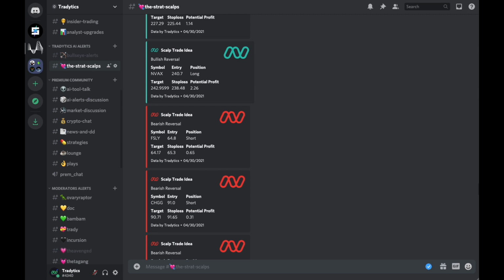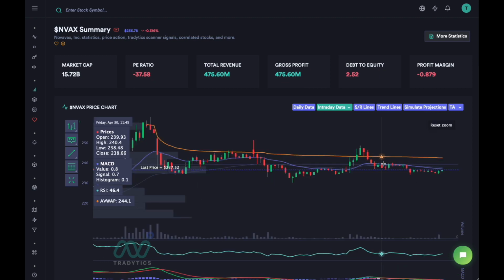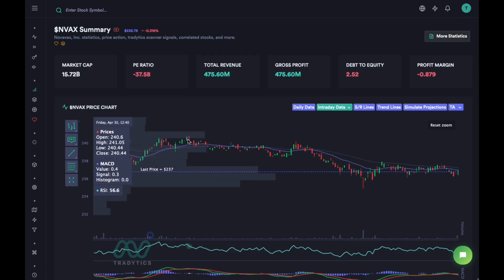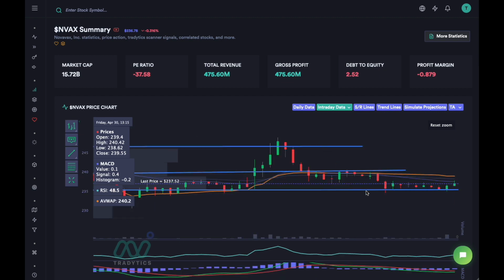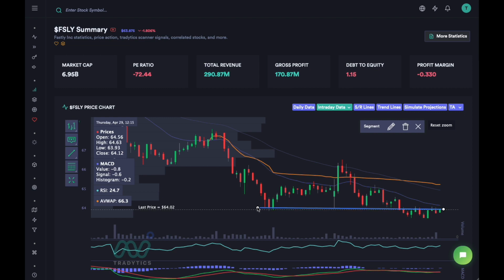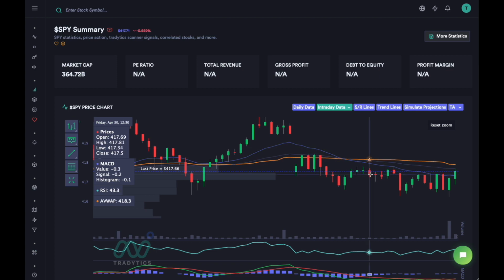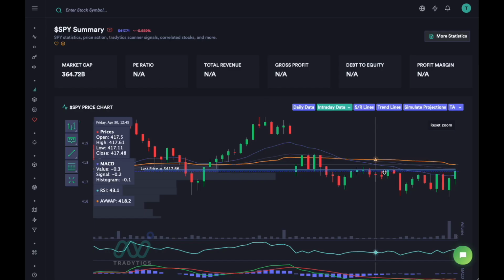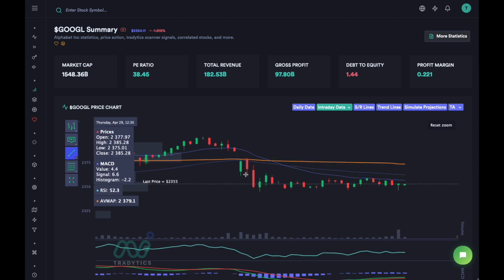Tradytics Scalps Quick Guide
This is a quick guide and some tips on how to best use the scalps from our Scalping bot in Discord.